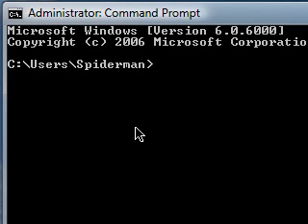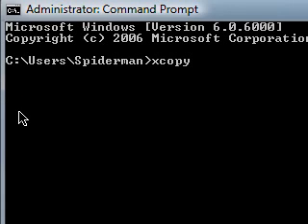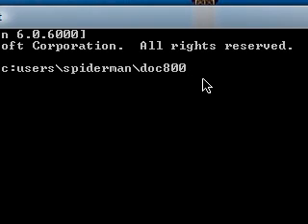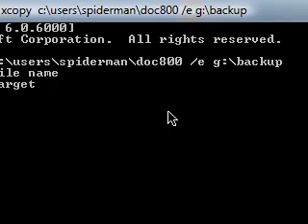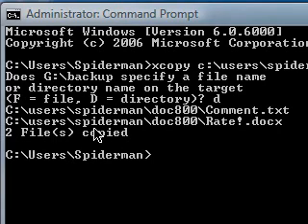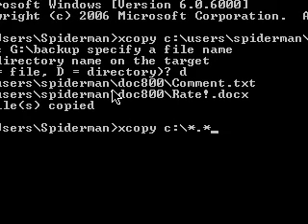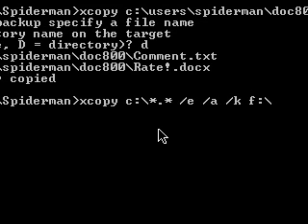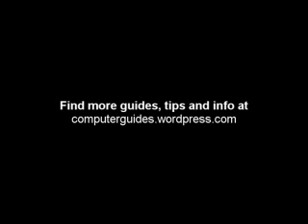Backup your drives & folders for free!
I wont be responsible for any damage done to your computer after following this video!

Find out how to backup your folders and drives within a few seconds using a command prompt!

Thanks to compgenius999 for giving me the link to the newer hijackthis version.